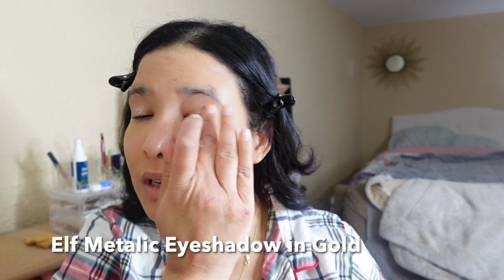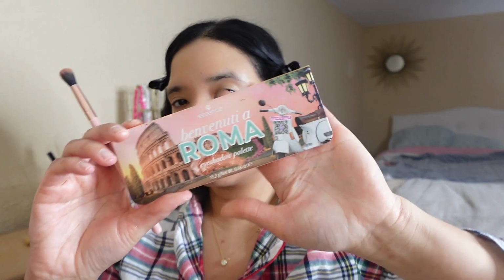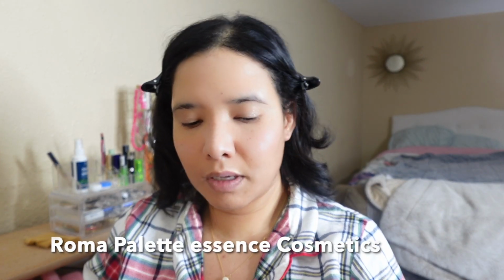What To Bring into 2024 and What to Leave in 2023! Getting ready for a NYE night in and a chat.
What to leave in 2023 and what to bring into 2024. This video was a labor of love and took me down the candy cane forest of slush to get it to you ...but here she is.